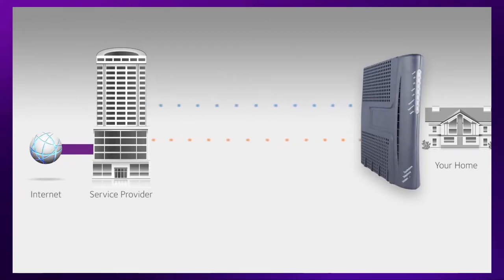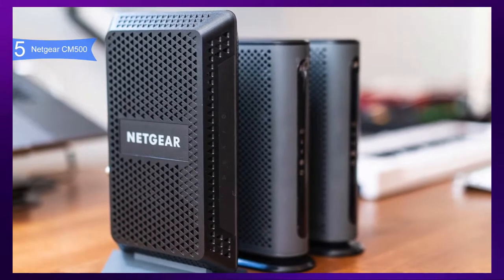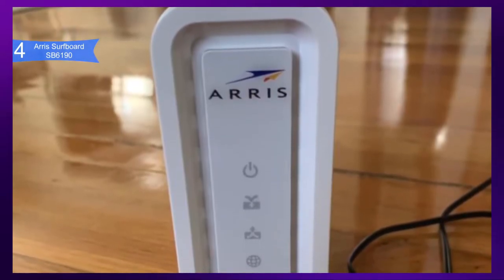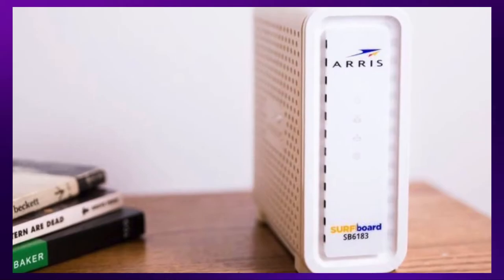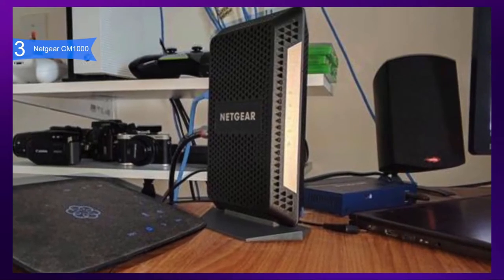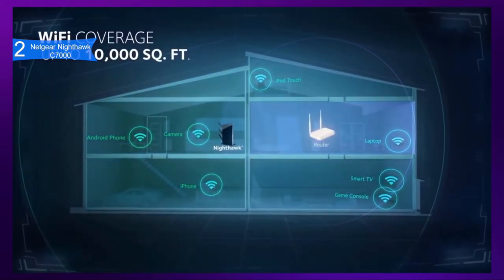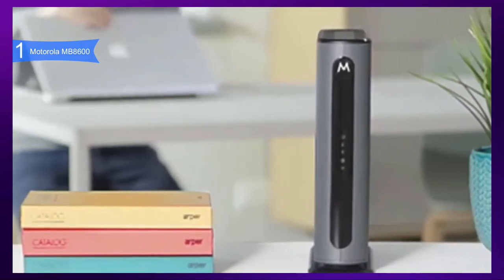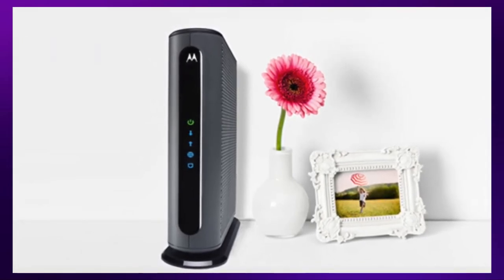Top 5 Best Modems of [2020]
Top 5 Best Modem of [2020]► Links to the modem we listed in this video:►
US Links
◄► 5. Netgear CM500
► 4. Arris Surfboard SB6190
► 3. Netgear CM1000
► 2. Netgear Nighthawk C7000
► 1. Motorola MB8600
►UK Links◄
► 5. Netgear CM500
► 3. Netgear CM1000
► 1. Motorola MB8600
►CA Links◄
► 5. Netgear CM500
► 3. Netgear CM1000
► 1. Motorola MB8600

►Note: Make sure they are compatible with your network provider.We have just laid out the top 5 best modem in 2019. In 5th place is the Netgear CM500, our pick for the best budget modem due to its great network performance, affordable price, and handle on demanding activities like streaming and gaming without costing a fortune. In 4th place is the Arris Surfboard SB6190, our pick for the best mid range modem due to immensely improved internet speed, data transfer rate and performance. In 3rd place is the Netgear CM1000, our pick for the best high end modem due to a better, more stable, and faster speed performance. In 2nd place is the Netgear Nighthawk C7000, our pick for the best modem router combo due to its 2 in 1 capabilities that combine excellent speedy performance and modern style. In 1st is the Motorola SB8600, our pick for the best overall modem due to its incredibly fast and exceptionally stable performance.